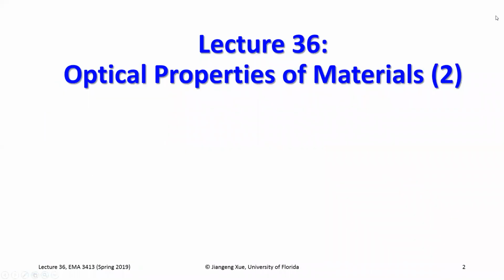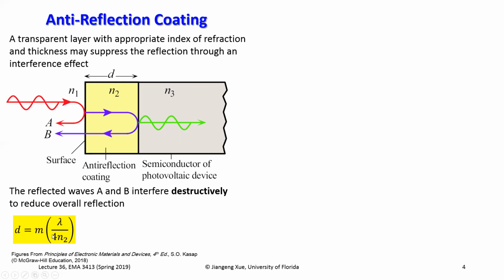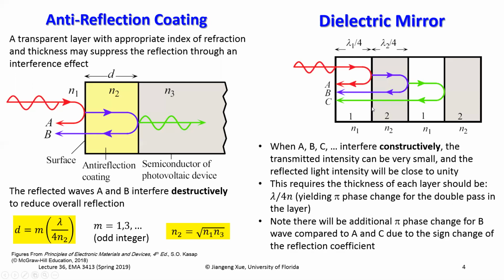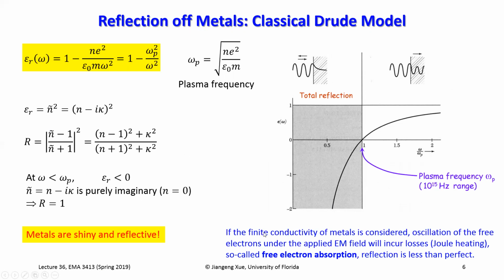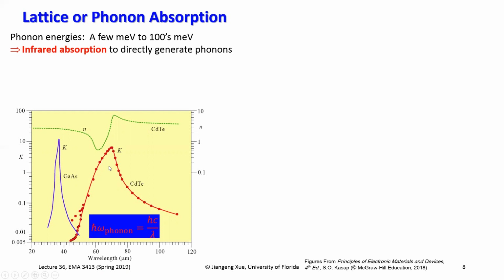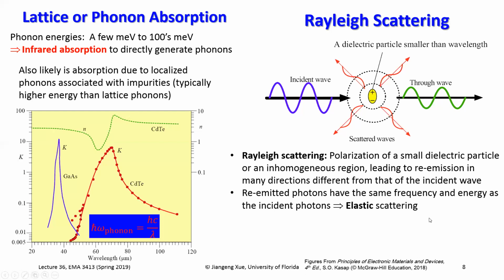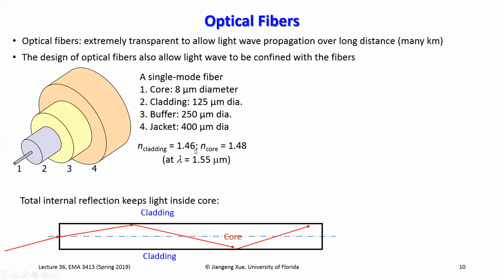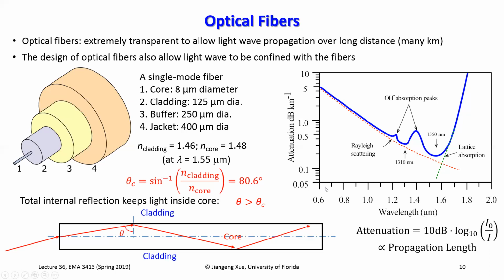EMA3413: Lecture 36 Review